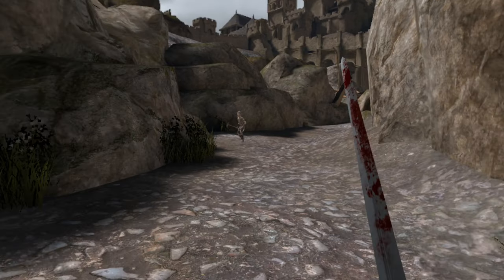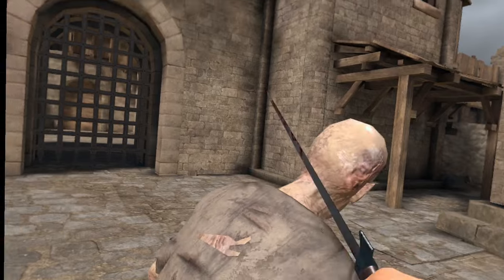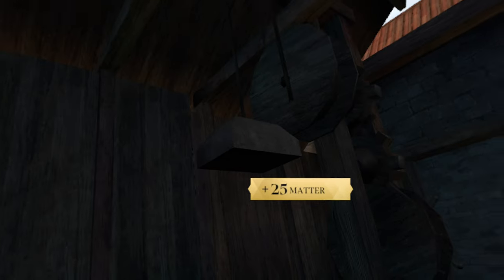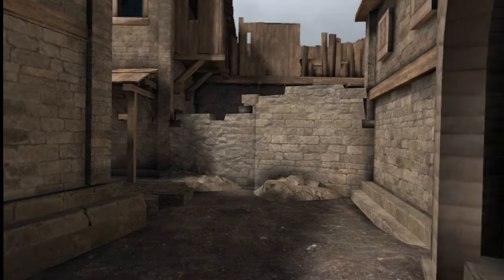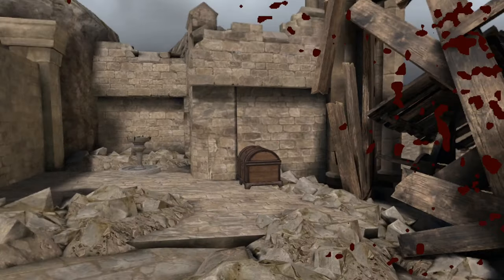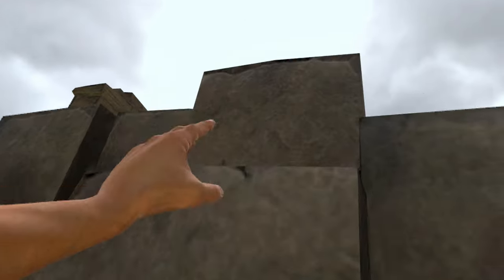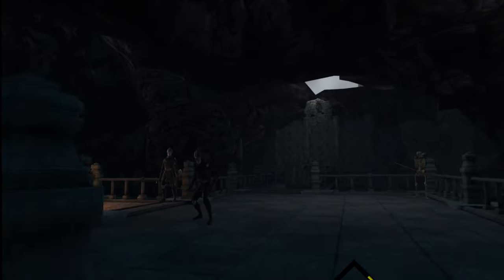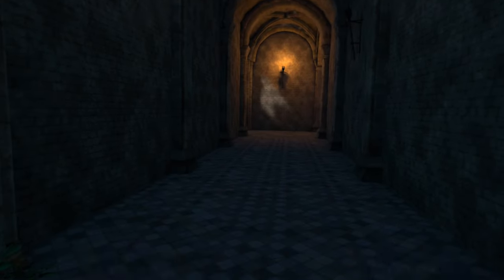GRIMLORD Review: Quest 3 Vs. PCVR - Most Amazing Dark Souls VR Game | TruGamer4Realz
Enjoy the dark and challenging world of GRIMLORD on Quest 3, a game that fans of Dark Souls will love! Now available on the Meta Quest Store, GRIMLORD brings its renowned physics-based hack-and-slash gameplay to the standalone platform with impressive fidelity to the PCVR version, albeit with some graphical adjustments.

Experience the thrill of epic boss battles and intense combat mechanics that make each victory feel truly earned. The best part? Upgrading your character delivers tangible benefits, enhancing your abilities in noticeable ways.

After all the updates the game has received since its release on PC, it runs and feels smooth as a standalone game. Upgrades to your character feel great, as you can tell the difference when you put points into the character.

The best part about this game is the epic boss battles and feeling accomplished when you do kill enemies. This is by far the best dungeon crawler in Virtual Reality, and now everyone can try it on standalone!

This video is about GRIMLORD Review: Quest 3 Vs. PCVR - Most Amazing Dark Souls VR Game. But It also covers the following topics:

Quest 3 VR Graphics
Virtual Reality Action Games
Top VR Games 2024

Video Title: GRIMLORD Review: Quest 3 Vs. PCVR - Most Amazing Dark Souls VR Game | TruGamer4Realz

💰 Show your support with a tip!

✅  About TruGamer4Realz.
Welcome to TruGamer4Realz!
This channel is a haven for Virtual Reality enthusiasts. Having been a gamer since the early '90s, I've witnessed the evolution of the gaming industry. Here, you’ll mostly see content related to Virtual Reality gaming, featuring the latest on the Meta Quest 3 and PCVR games streamed via Virtual Desktop. Make sure to tune in daily for the best in VR gaming.

© TruGamer4Realz